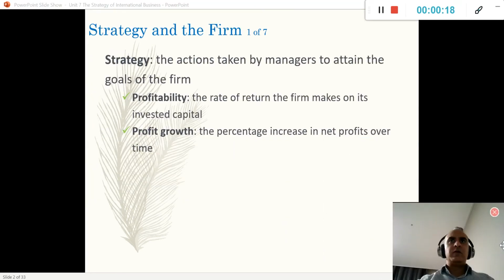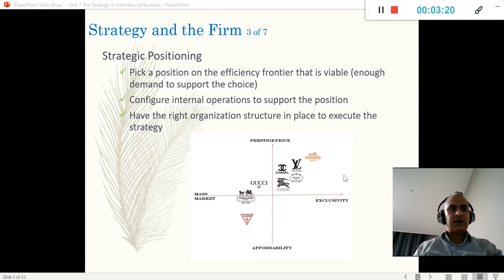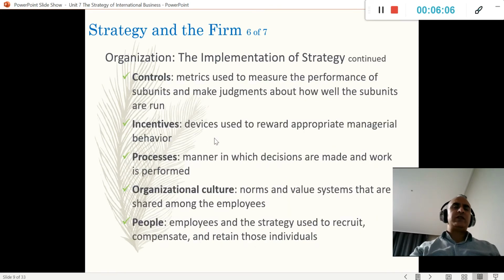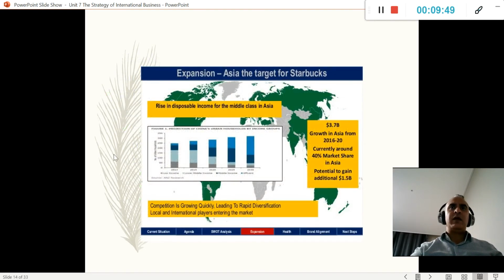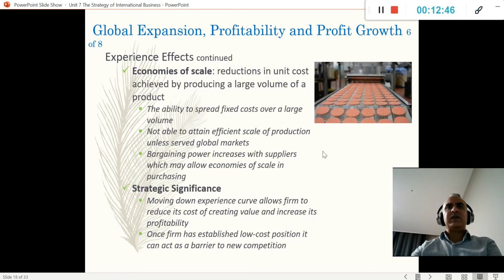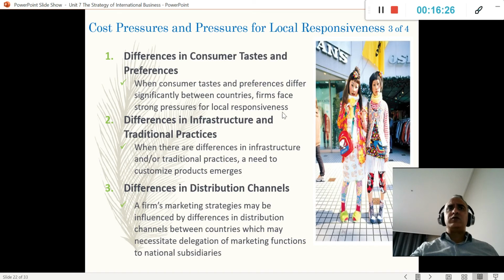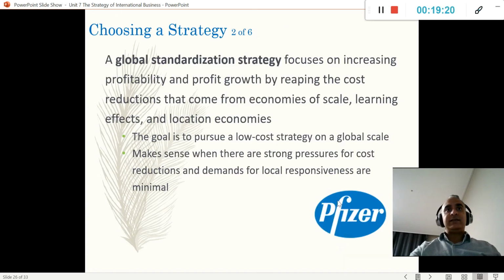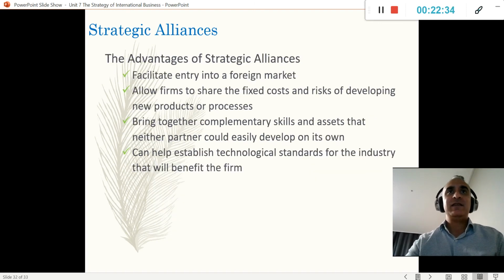IB Unit 7 strategy of Intl Business